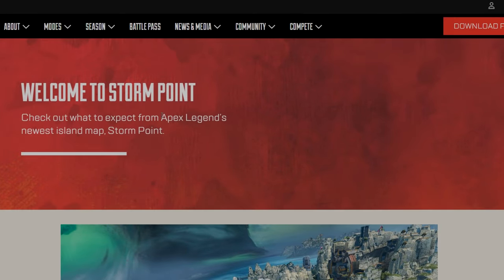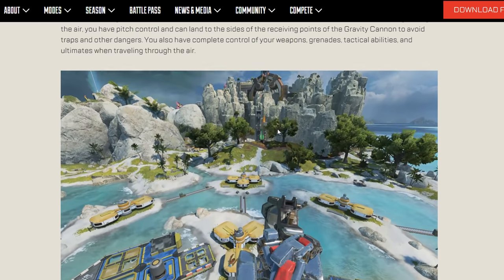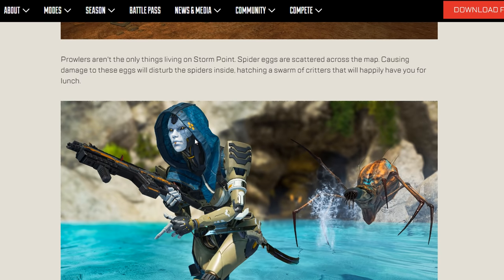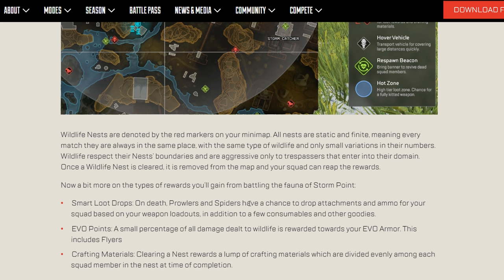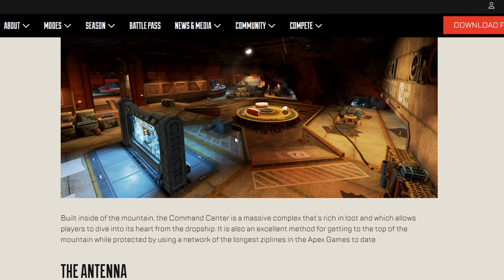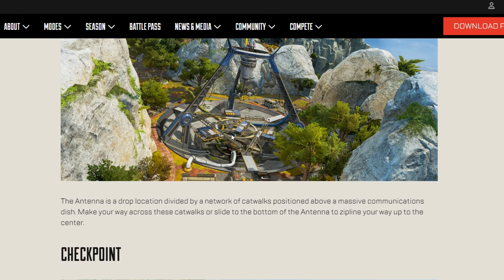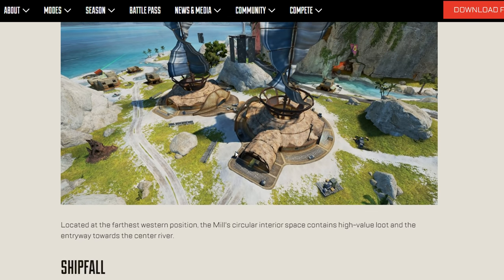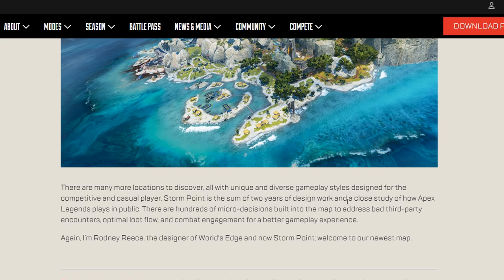Apex Legends Season 11 FULL Map Details (Storm Point)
Just found some additional information with literally a full breakdown of the new map, with tons more screenshots, details, and information. Do our best to cover all the high level stuff and react to it all in real time as we breakdown all the information!

this video we cover apex legends season 11 map details for apex legends season 11 storm point. This will go live with the newest apex legends update coming November 2nd and is the latest apex legends news. This is what has been speculated with apex legends leaks for apex legends season 11 regarding the newest apex legends new map.